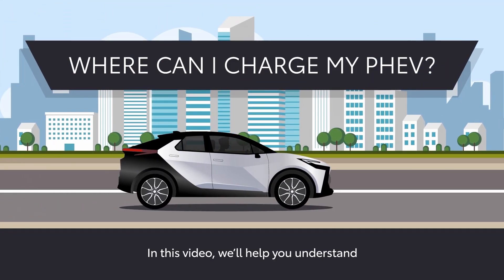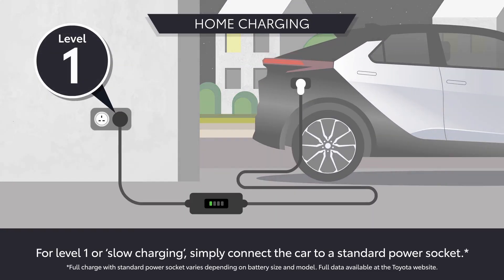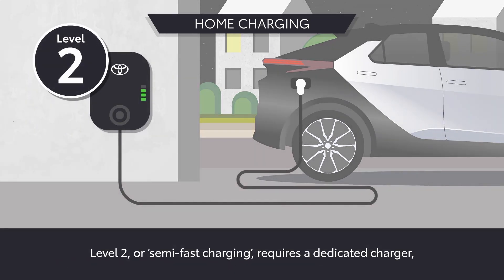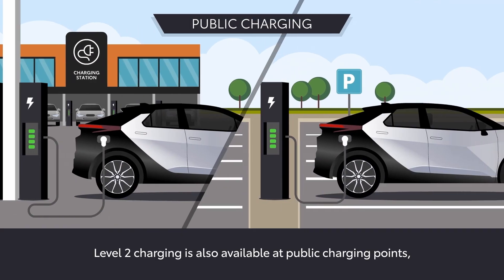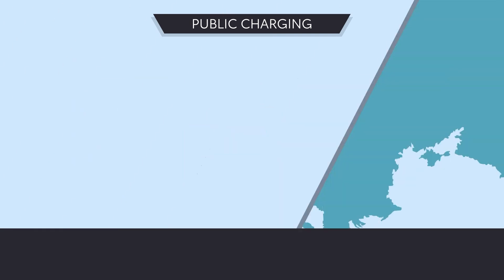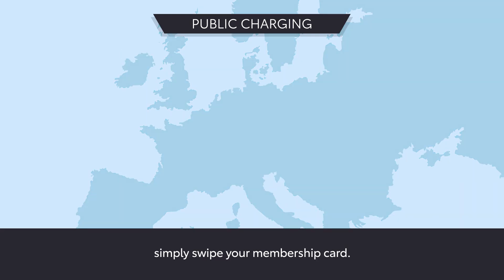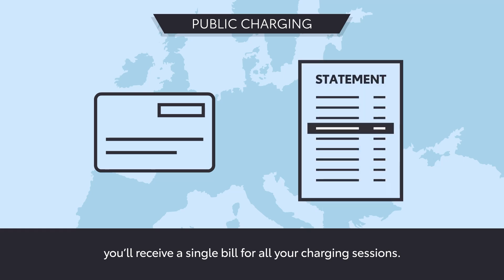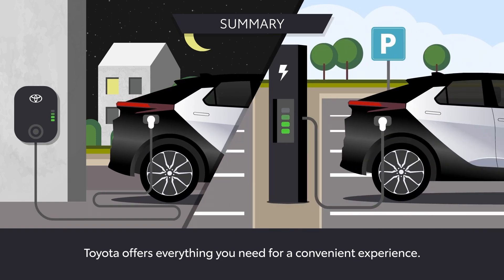Where can I charge my PHEV? | Toyota UK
Plug-In Hybrid Explained

Discover how Toyota Plug-In Hybrid Electric Vehicles (PHEVs) work - combining the best of electric and petrol powertrains to provide efficiency and reliability.

Whether you're considering making the switch to a PHEV or just curious about the technology, our 'Plug-In Hybrid Explained' series has all of the information you need.

0:00 Where can I charge my PHEV?
0:07 Home Charging PHEV
0:25 Public Charging PHEV
0:34 Toyota Charging Network
0:53 Summary